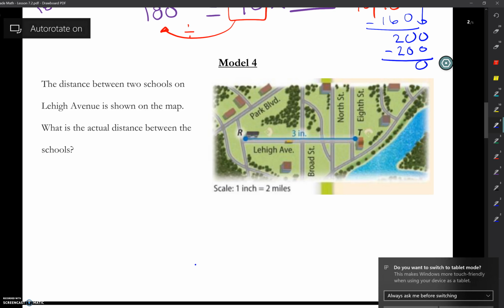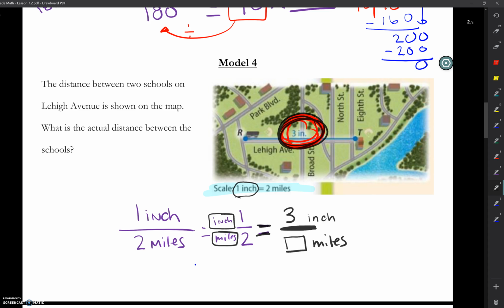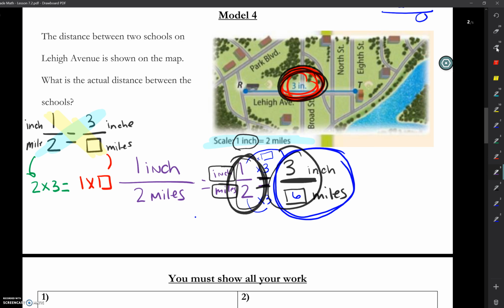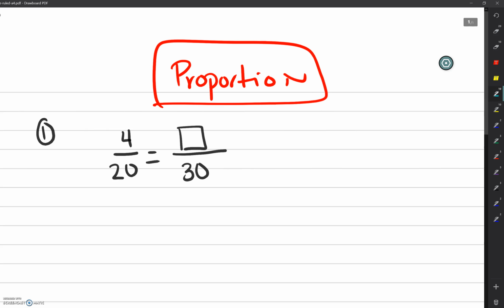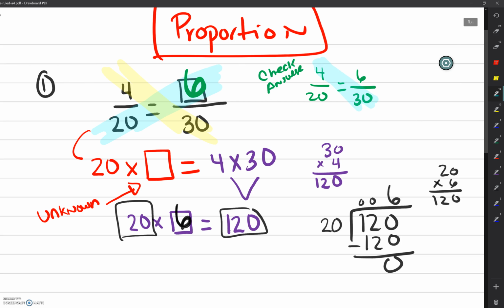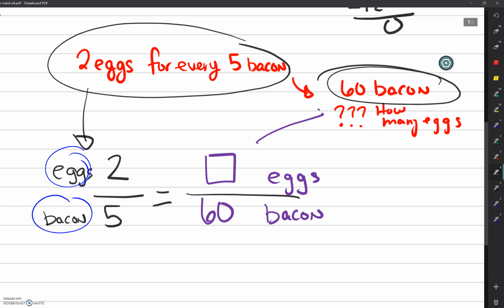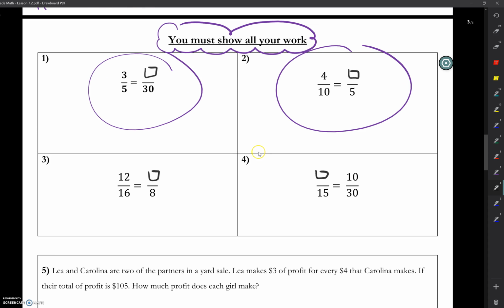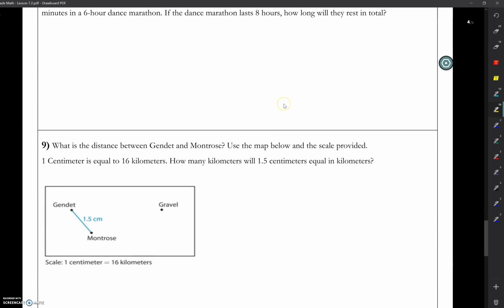Lesson 7 2 Part two